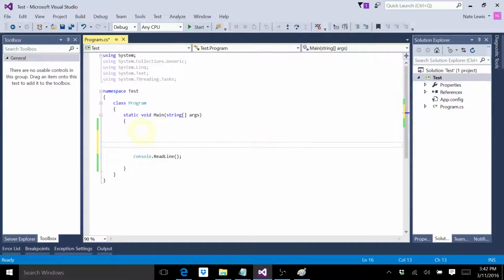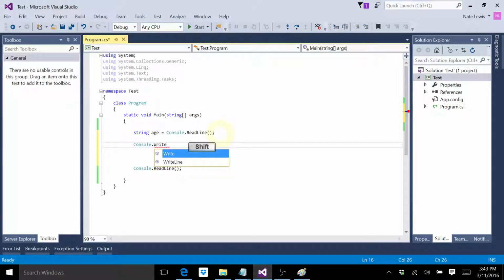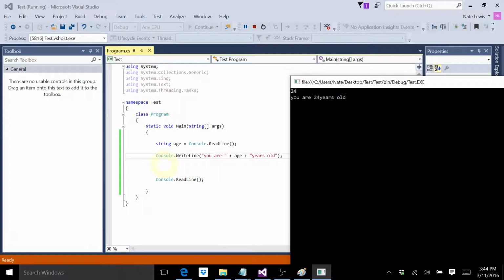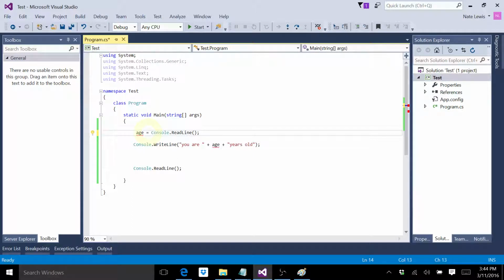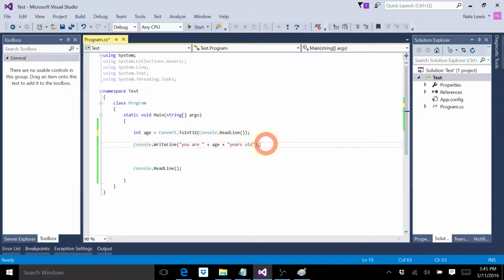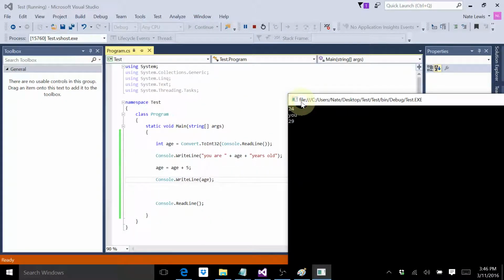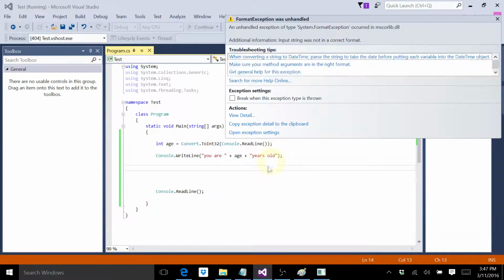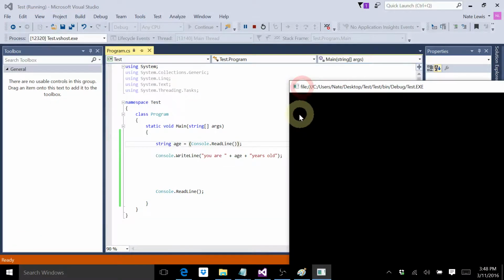C# lesson 6 Input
I show how to get input from the user.